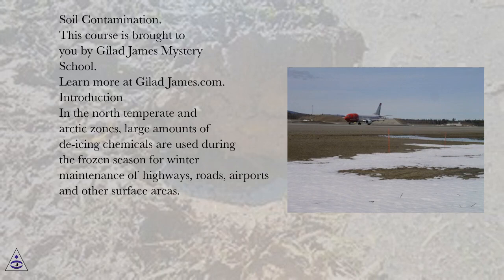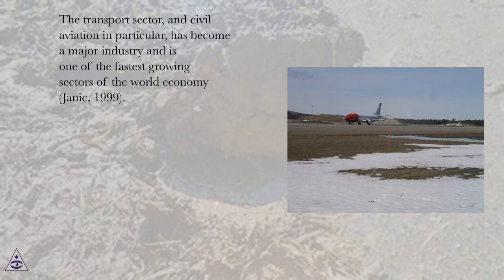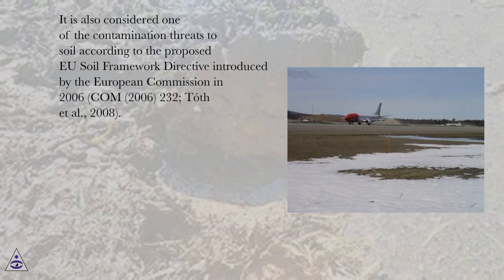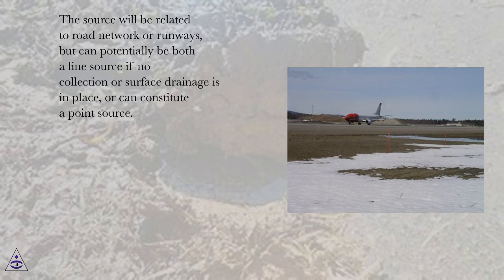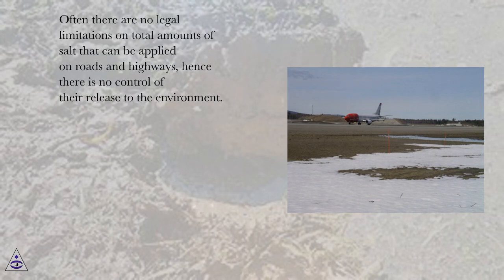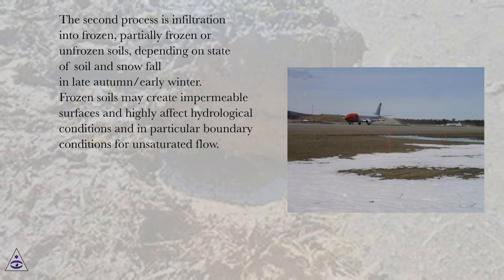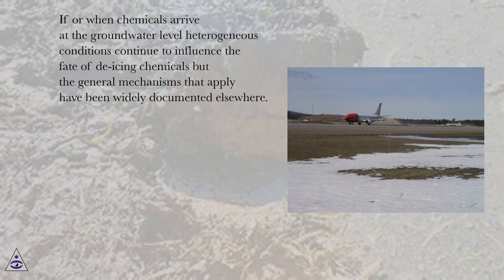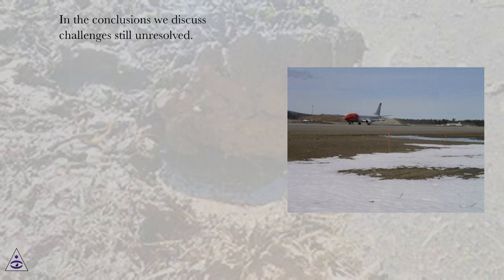Introduction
Soil Contamination Online Course
Section: Research for Investigating and Managing Soil Contamination Caused by Winter Maintenance in Cold Regions
Lesson: Introduction
Soil Contamination.
In the north temperate and arctic zones, large amounts of de-icing chemicals are used during the frozen season for winter maintenance of highways, roads, airports and other surface areas. The transport sector, and civil aviation in particular, has become a major industry and is one of the fastest growing sectors of the world economy (Janic, 1999). Following an increased concern for the environment in general (Lutz, E. & Munasinghe, M. 1994; Willems, 1994; Jackson, 2010; EEA, 2009), pollution from airports and roads (EPA, 1995) has received more attention. It is also considered one of the contamination threats to soil according to the proposed EU Soil Framework Directive introduced by the European Commission in 2006 (COM (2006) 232; Tóth et al., 2008). In this lecture we will discuss various processes that need to be considered from the source to the recipient, which could be the groundwater or surface waters, and how these are affected by cold climate (winter frost). The source will be related to road network or runways, but can potentially be both a line source if no collection or surface drainage is in place, or can constitute a point source. In cases where road or runway runoff is collected in retention systems with subsequent infiltration into local soils or release to surface waters such as creeks or rivers it could potentially be a significant point source. Often there are no legal limitations on total amounts of salt that can be applied on roads and highways, hence there is no control of their release to the environment. Climate change may cause increased fluctuations about the freezing point which is a condition which increases the use of salts (French et al., 2010). Hence these chemicals may constitute a long term threat to soils in areas with frozen conditions in winter. The second process is infiltration into frozen, partially frozen or unfrozen soils, depending on state of soil and snow fall in late autumn/early winter. Frozen soils may create impermeable surfaces and highly affect hydrological conditions and in particular boundary conditions for unsaturated flow. Further, the flow and transport in the unsaturated zone is affected by soil physical and bio-geo-chemical heterogeneities and in cold climate, high temporal variability in degradation potential due to low temperatures during winter and snowmelt. If or when chemicals arrive at the groundwater level heterogeneous conditions continue to influence the fate of de-icing chemicals but the general mechanisms that apply have been widely documented elsewhere. In the next sections these processes and how they can be measured and modeled will be presented and we suggest how this knowledge can be used in planning of management strategies. The focus of this lecture is on processes near the surface and in the unsaturated zone. In the conclusions we discuss challenges still unresolved.